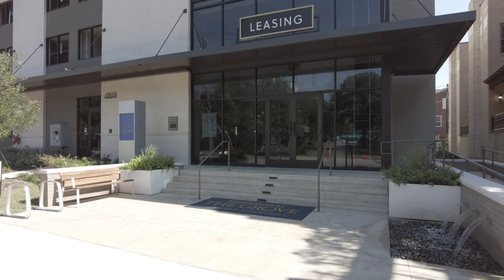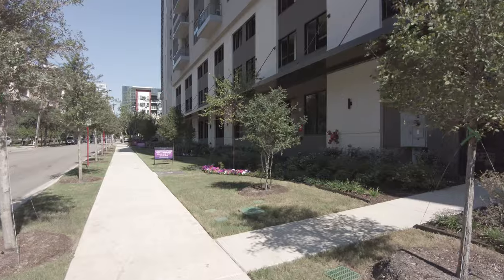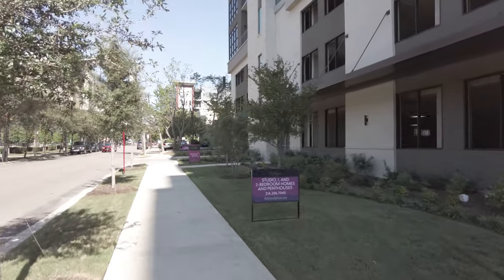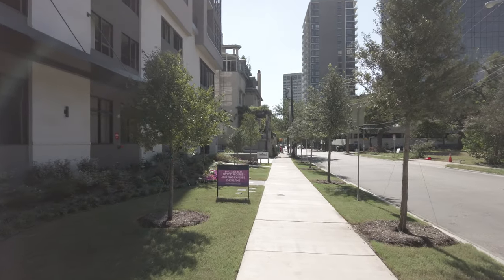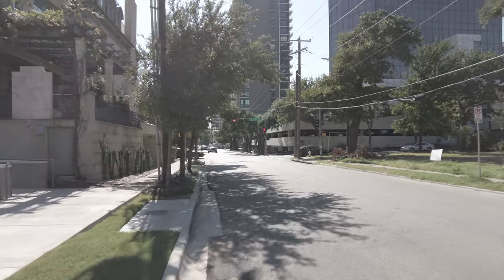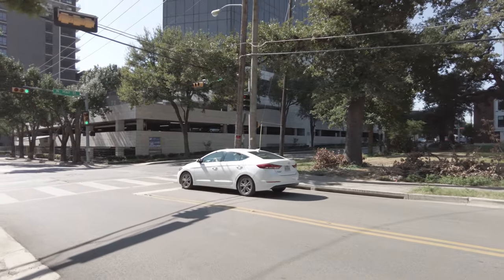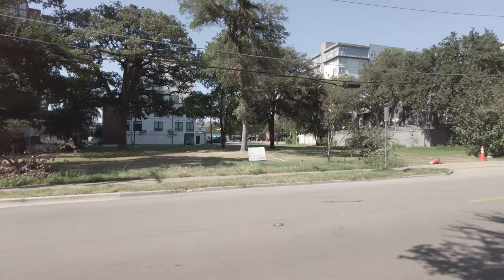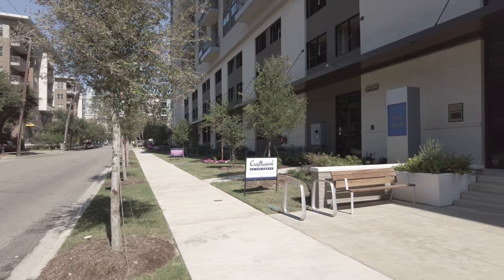Residences at the Grove | Dallas TX | Let's check out the neighborhood!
Residences at the Grove | Uptown Dallas Apartments | I'm touring it today! Come check this out with me! On this video, I'm outside exploring the neighborhood.

We help young professionals find the perfect apartment in Dallas, Houston and Austin.
We are Uptown101, the Uptown service of  Homebase Services.